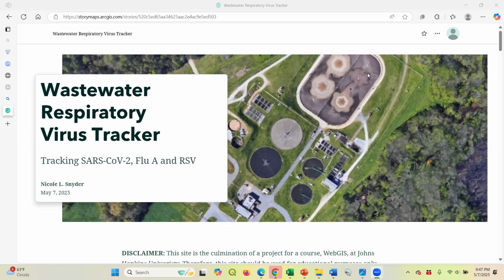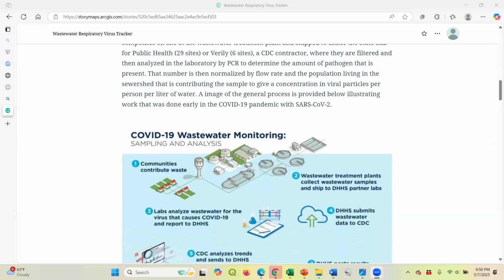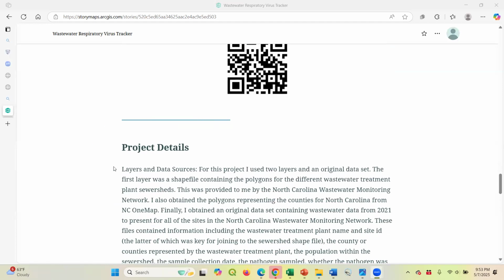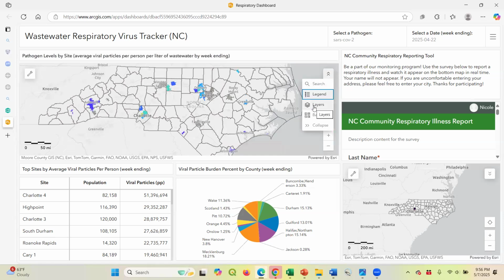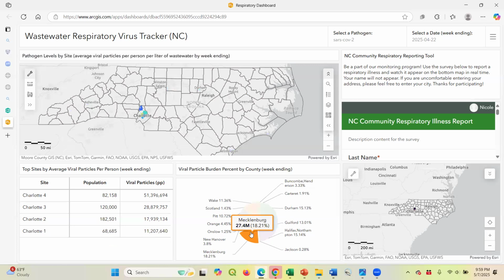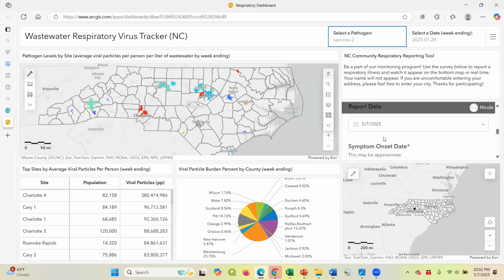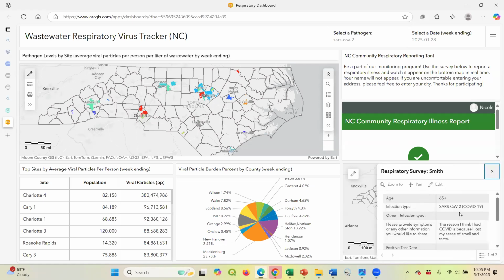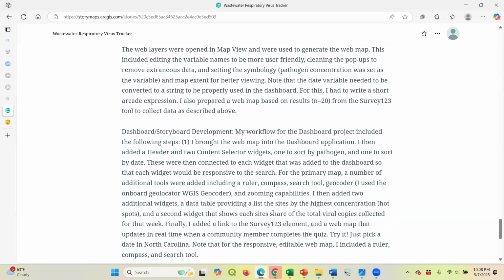WebGIS WW Dashboard Overview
This video provides an overview of my final project for WebGIS.